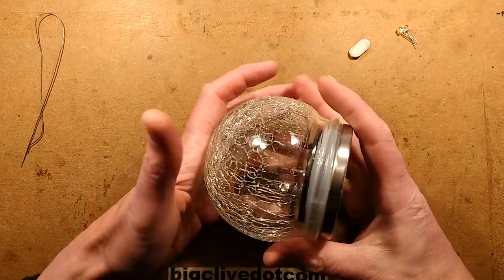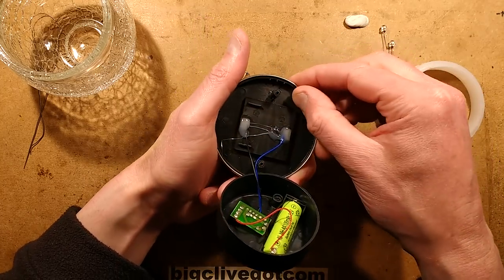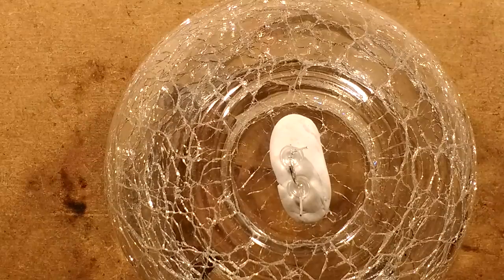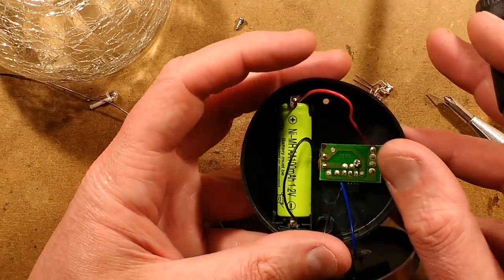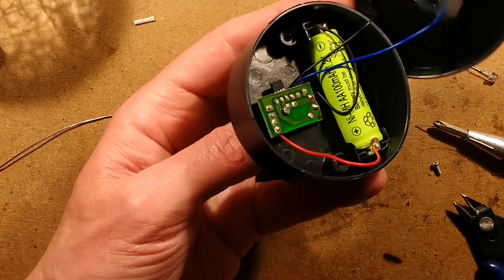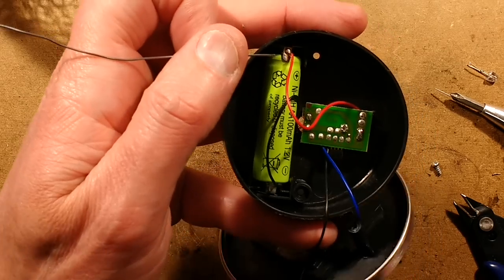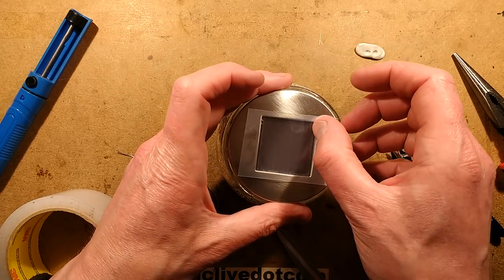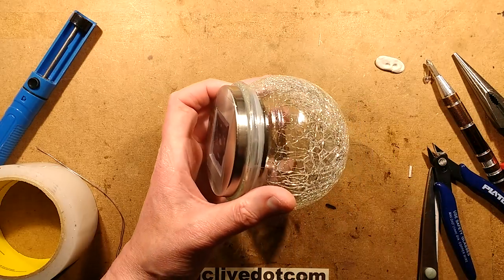Poundland solar garden light hack.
It's easy to change the LEDs in most solar lights to your chosen colour.  I recommend the straw hat style LEDs that you can find on eBay in packs of 100 or more.  Putting two in series widens the range of colours you can create and gives an interesting effect with the crackle glass lights.
Here's an eBay search link for the LEDs:-

Note that unless the driver has an extra diode and capacitor the RGB self cycling LEDs may not work.